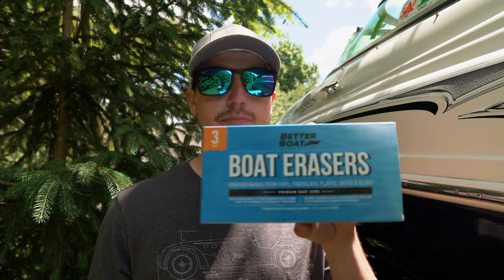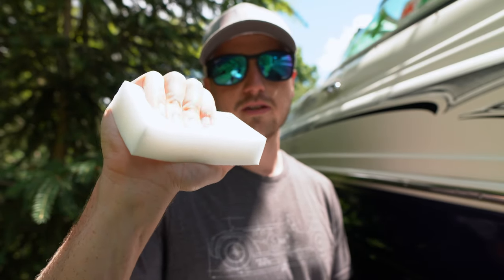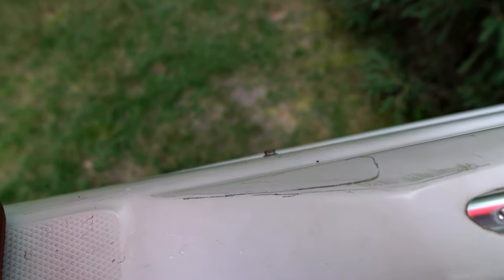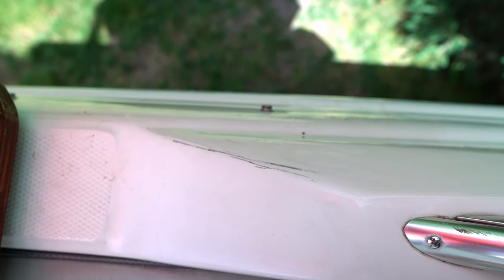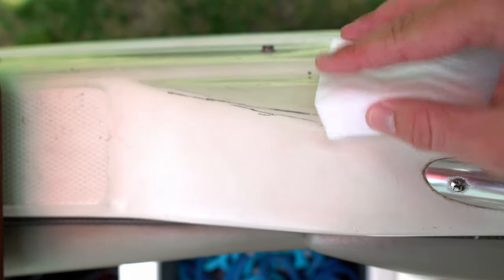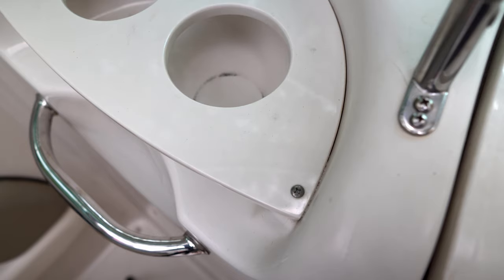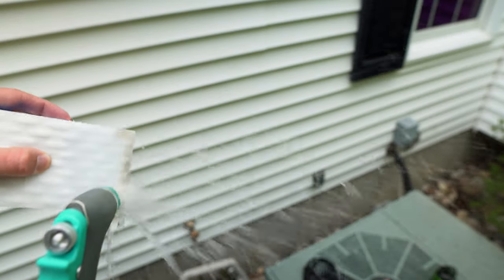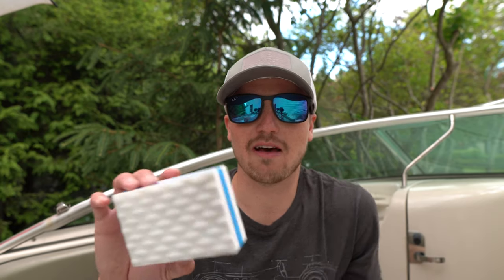How To Remove Boat Scuffs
Product Links:
Docks Lines
Fender Lines
Boat Erasers
Support Poles
Boat Erasers
Boat Wipes
Boat Wax
Bilge Cleaner
Boat Soap
Deck Cleaner
Brush Head
Brush Pole
Mildew Cleaner
Leather Brush
Scuff Pad